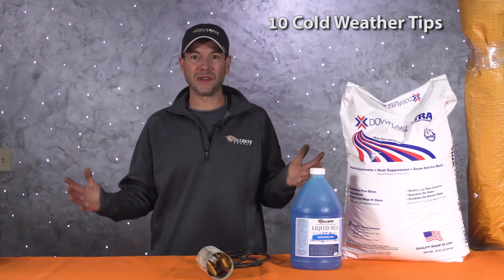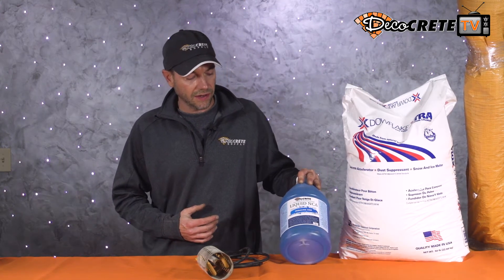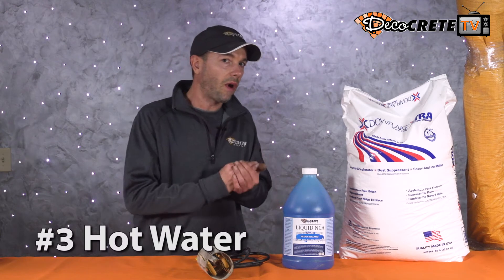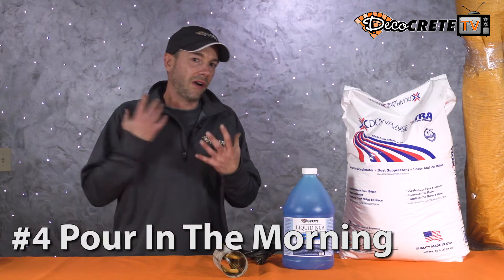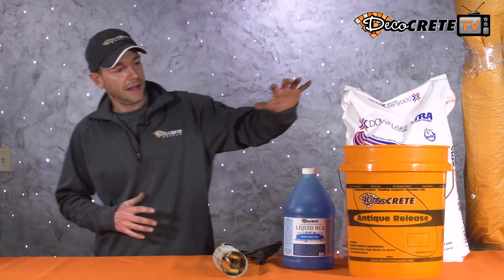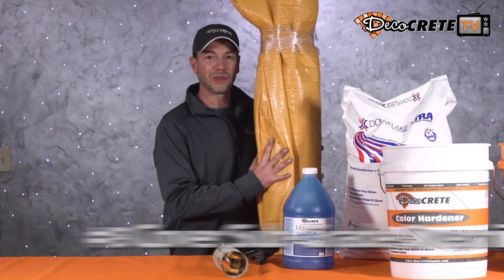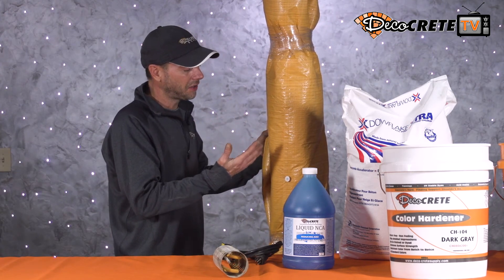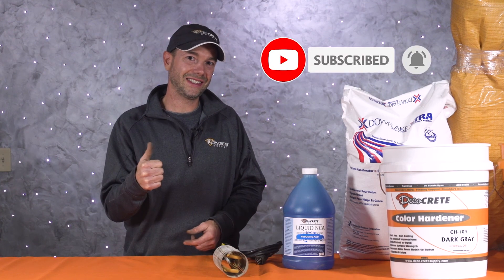10 Concrete Cold Pour Tips!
Have you ever been faced with the challenge of stamping concrete in cold weather? Being based out of Ohio, we have had to deal with this issue at the beginning and end of every concrete season. Here are 10 tips Deco-Jeff has learned over the years that might help you out.

1. Extra Cement
Just simply adding an extra 1/2 sack of cement can be a great way to get your concrete to set up faster without adding any accelerator. This would be our go-to move in early fall or late spring. So, if you want your concrete to set up a little faster, try ordering 6.5 sack instead of 6.

2. Accelerators
Adding accelerator to your concrete will be the most effective thing you can do to speed things up. However, it is important to understand the different types of accelerators. The main two types are Calcium Chloride, and NCA (Non-Chloride Accelerator). Concrete dosed with Calcium Chloride will set faster than if it had been dosed with NCA. If you are just pouring standard (Gray) structural concrete, Calcium is a great choice. Decorative concrete on the other hand is a different story. Calcium Chloride is corrosive to steel reinforcement, increased efflorescence and tends to negatively affect the color of the concrete. So, when pouring stamped or any other kind of decorative concrete, the best recommendation is to stay away from Calcium Chloride. If you are new to NCA, the biggest thing to understand is the dosage. You will need roughly twice the dosage of NCA compared to Calcium. Example: you will need 2% NCA to gain the same effect as 1% Calcium.

3. Hot Water
Is you ready-mix plant running hot water? The time of year that ready mix plants start and stop running hot water will vary depending on...